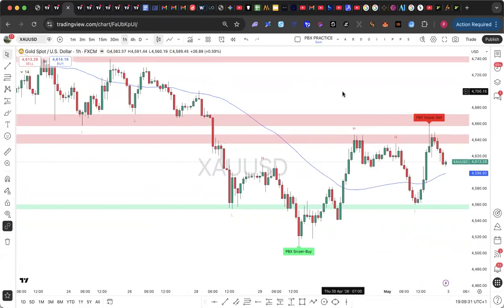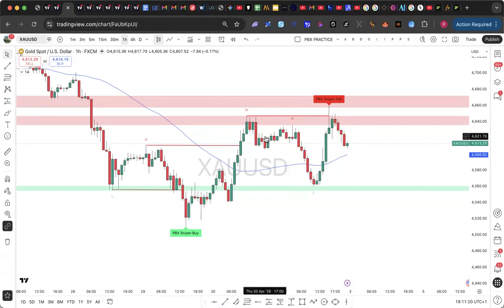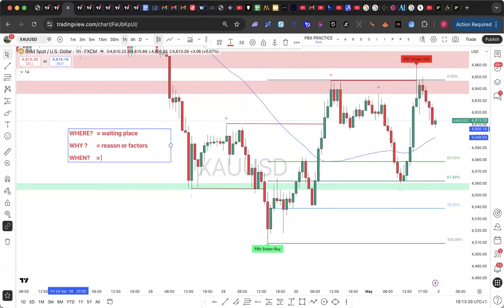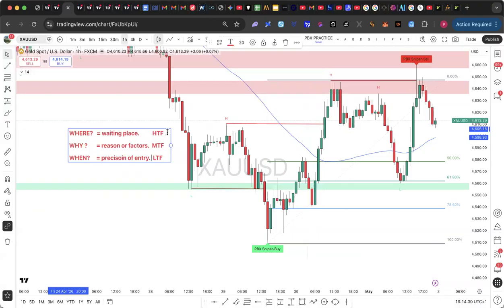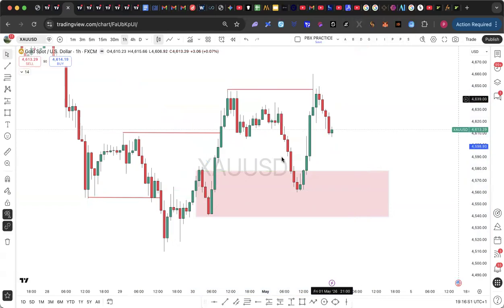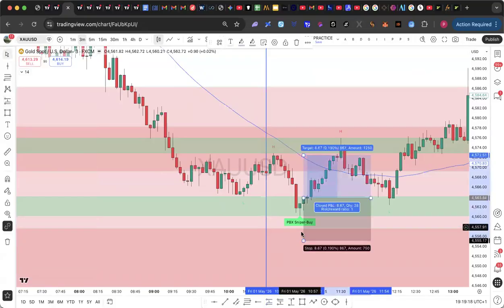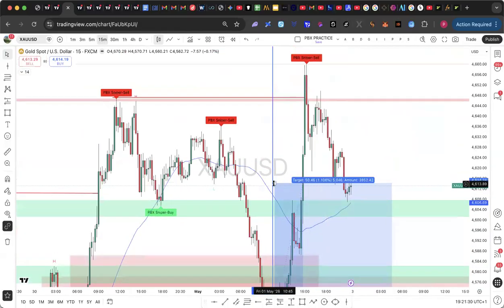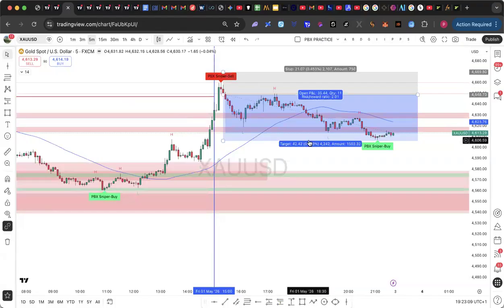The best AI MARKET SCANNER for easy trading experience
Getting Started with Us

PBX CLUB & PBX MARKET SCANNERS. Subscription based platform

THE 3IN1 FINANCIAL SOLUTIONS

1st streams: Passive and Investment Solutions
VIP COPY AUTOMATION (10-30% monthly)

2nd streams
STOCKS: DIVIDENDS AND CAPITAL GAINS

3rd streams
CRYPTO PORTFOLIO

ACTIVE SYSTEMS: FULL-TIME AND PART-TIME CAREER TRADING

Weltrade put partner code 63517

Broker Rebate and Partnership deals.